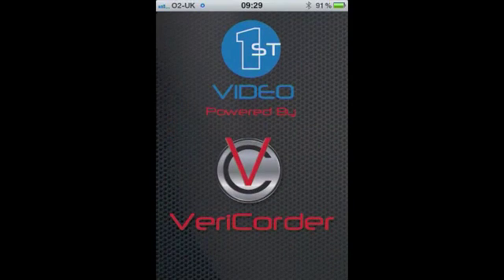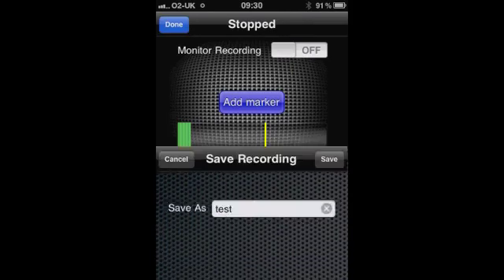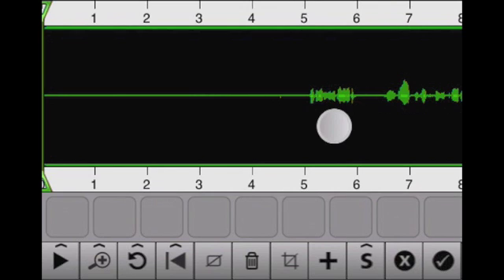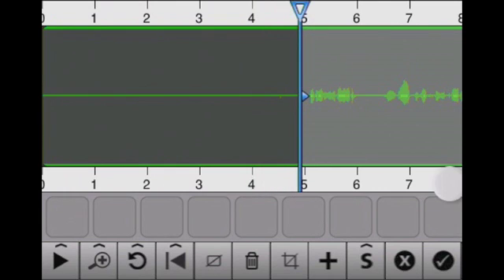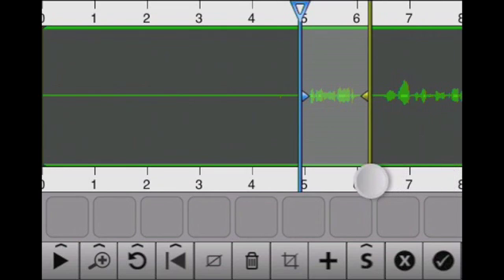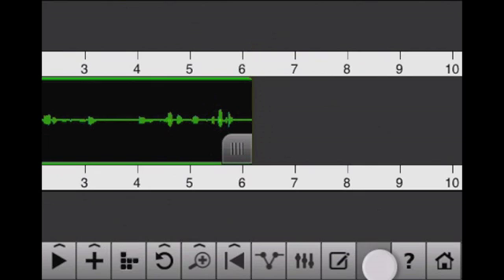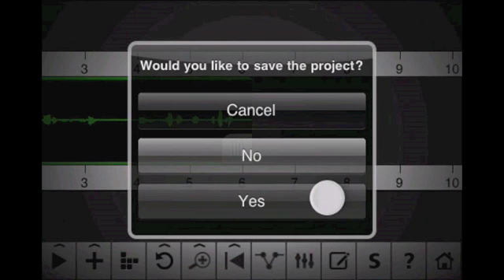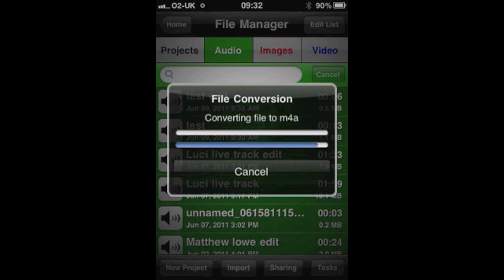1st Video/Voddio 1st recordings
A brief description of making multi-track recordings and edits using 1st Video on an iPhone